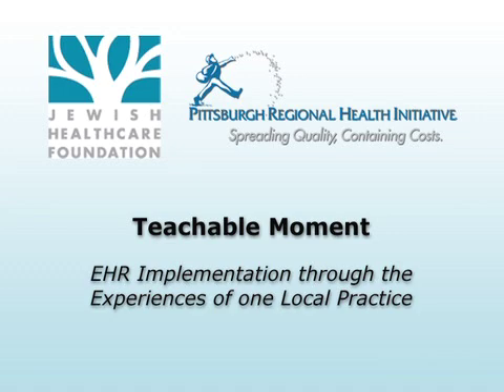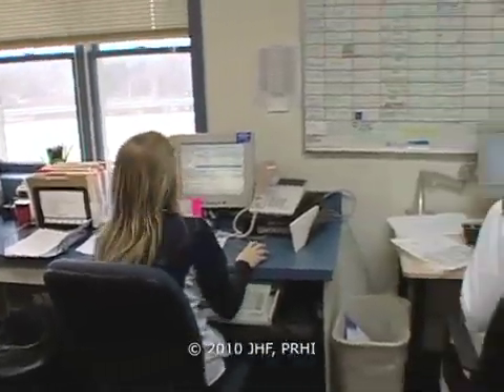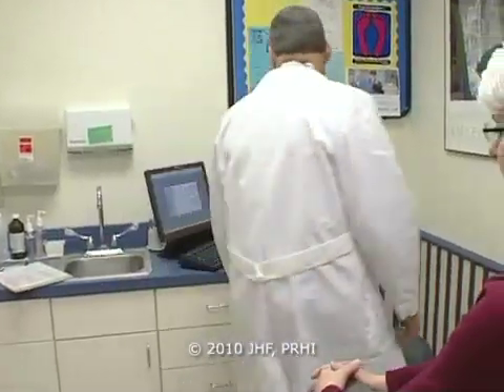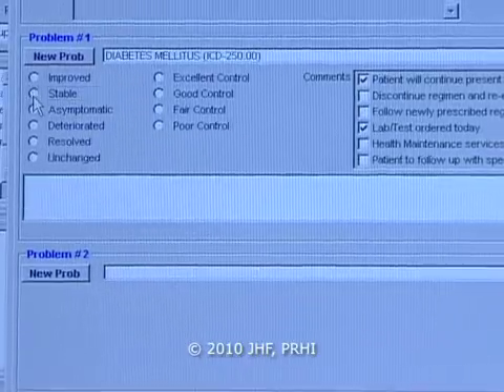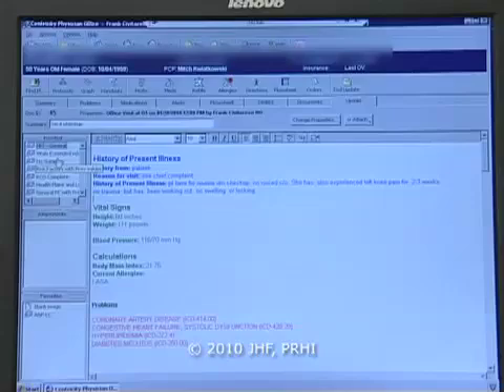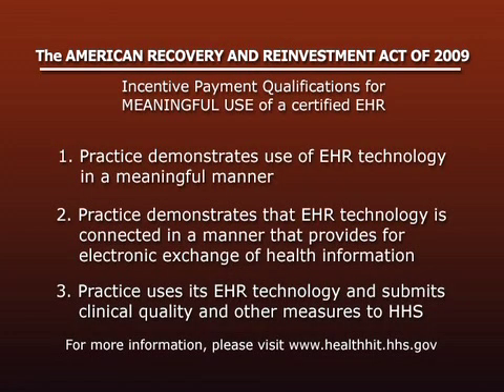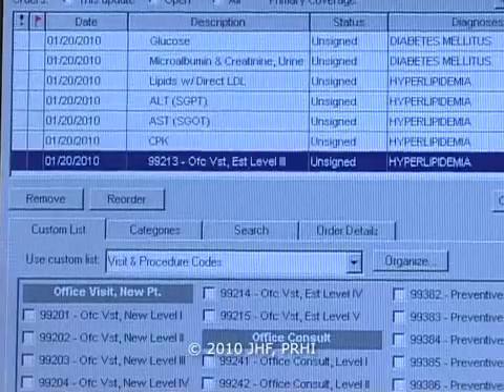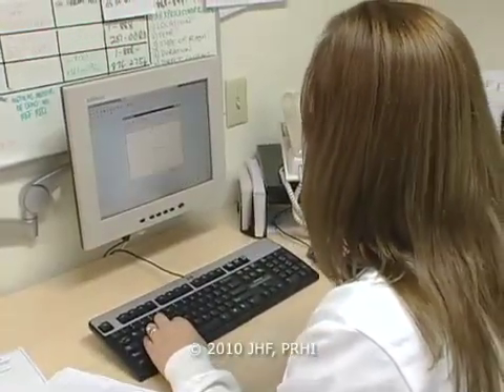EHR Implementation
This Teachable Moment describes EHR implementation through the experiences of one local practice